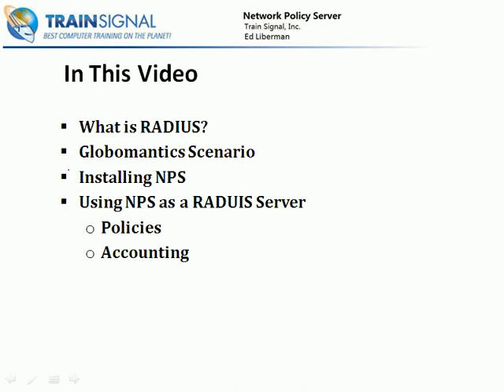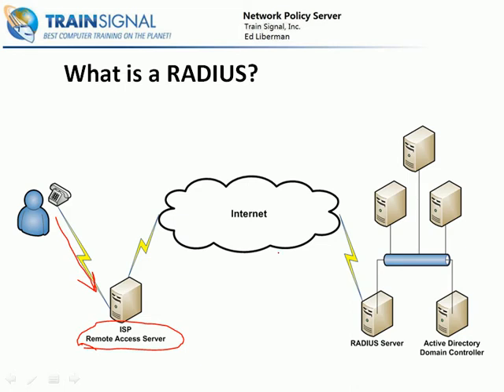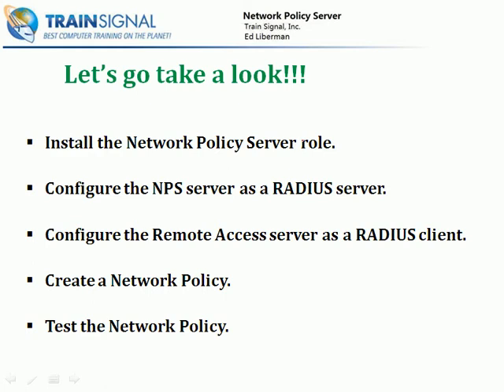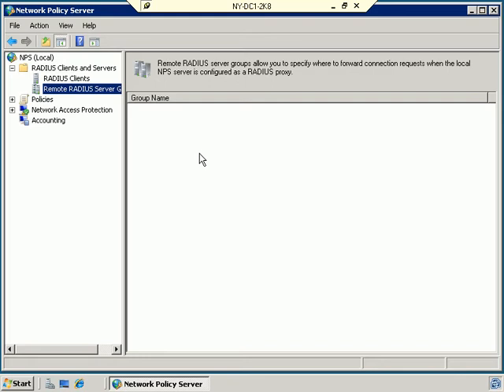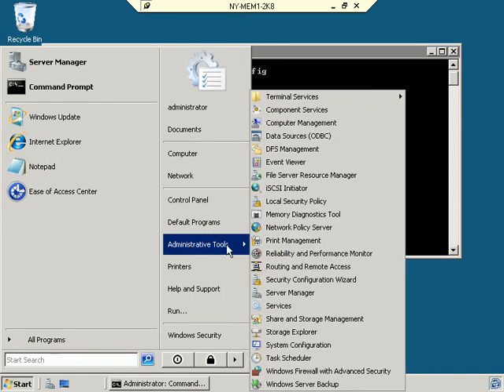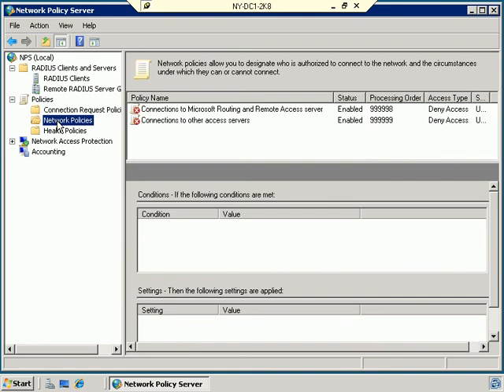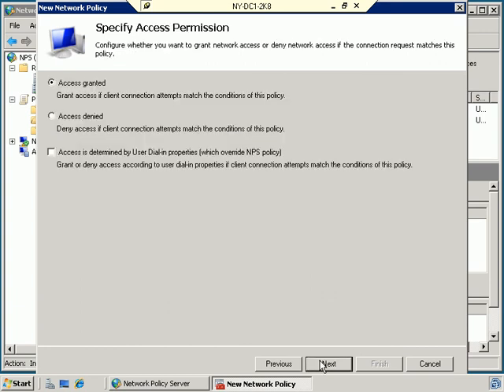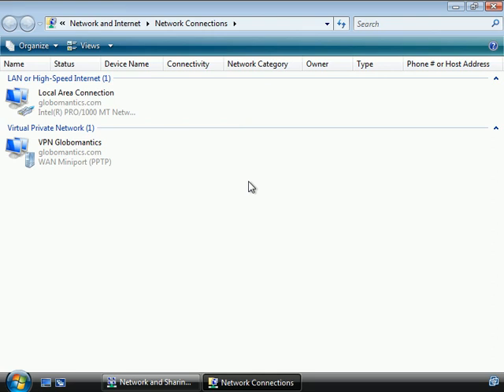Windows Server 2008 MCITP服务器管理员培训 Video12